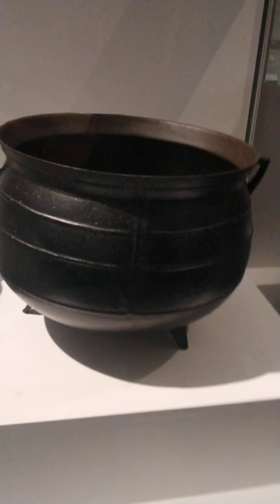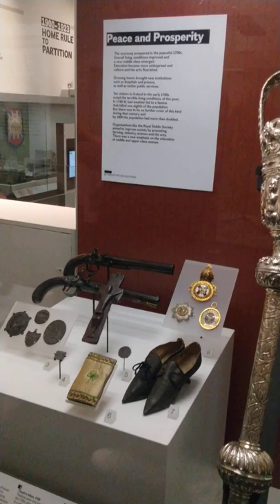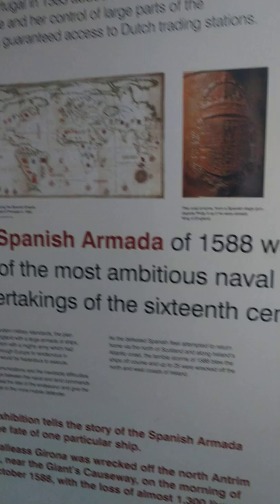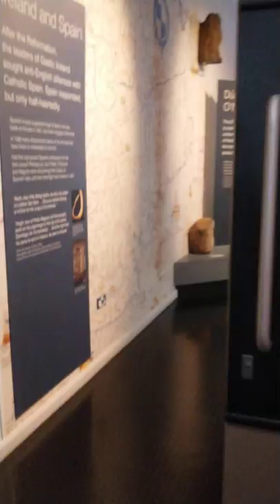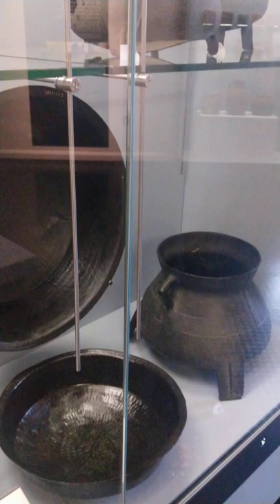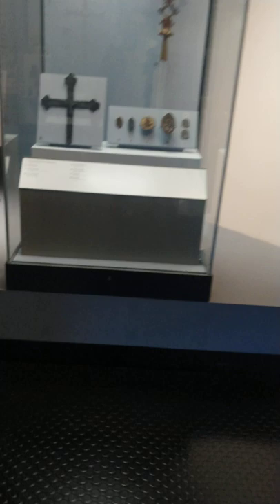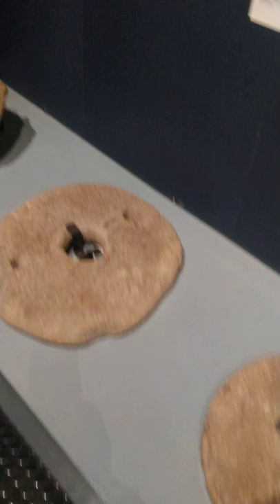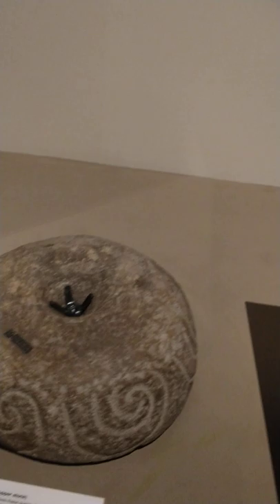PT 2 ULSTER MUSEUM *mummy and war*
Ulster museum in Belfast